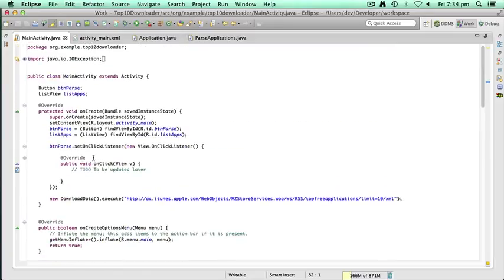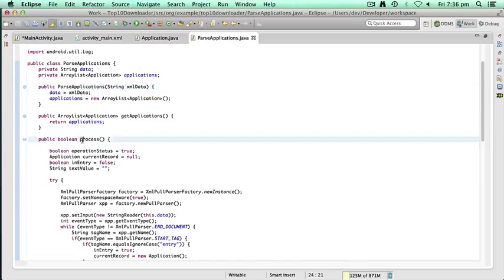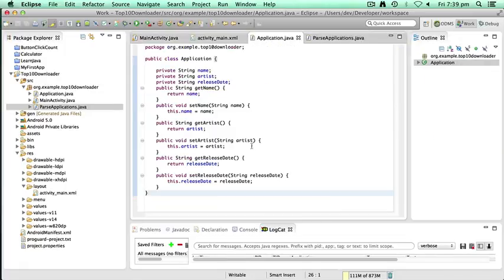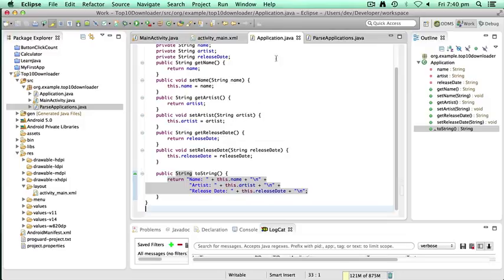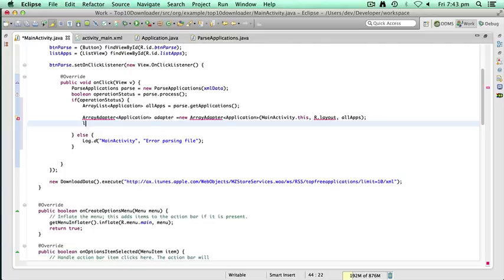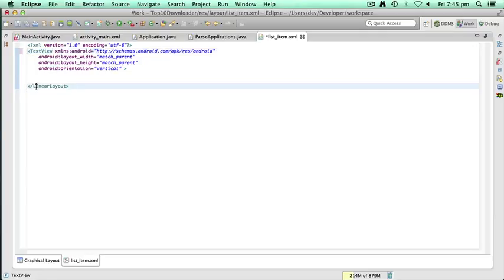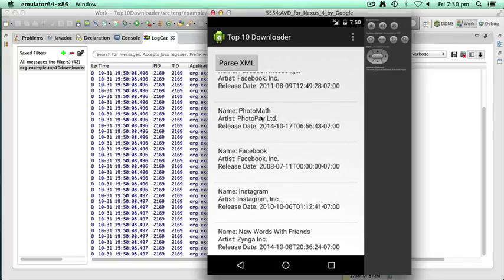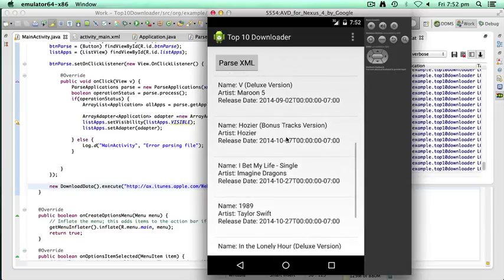Android Tutorial Learn Android Lollipop Development Create Java Android Apps Skillfeed 66